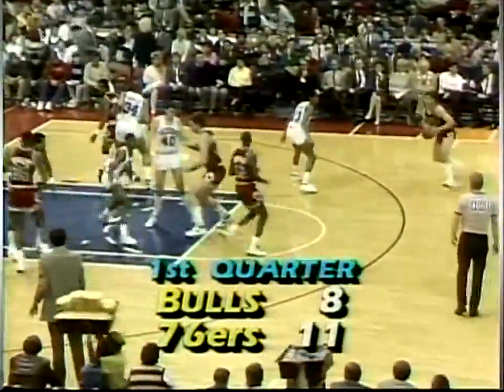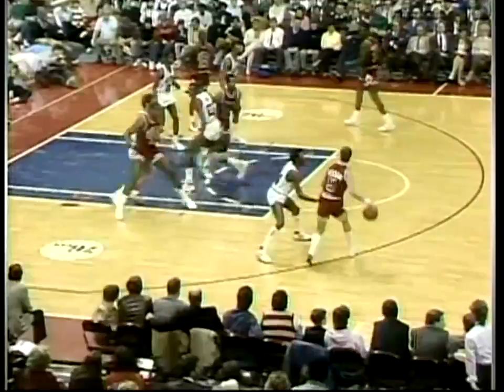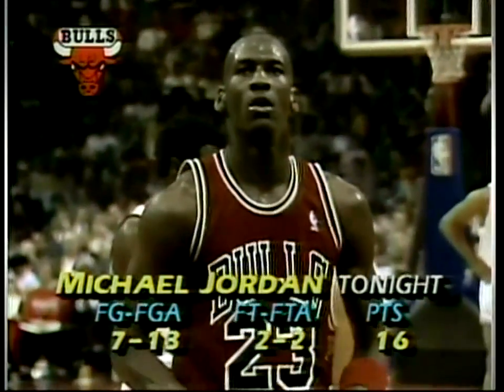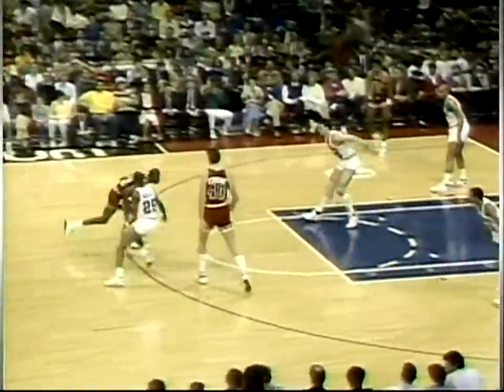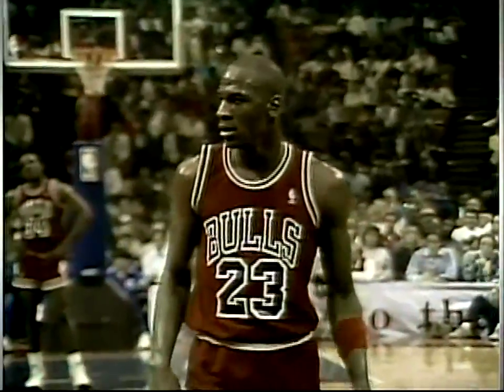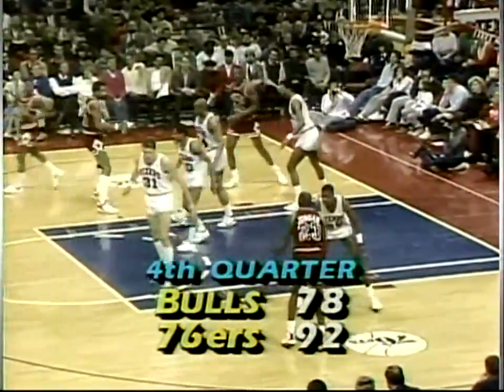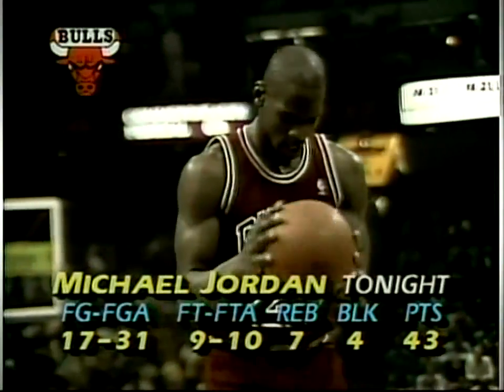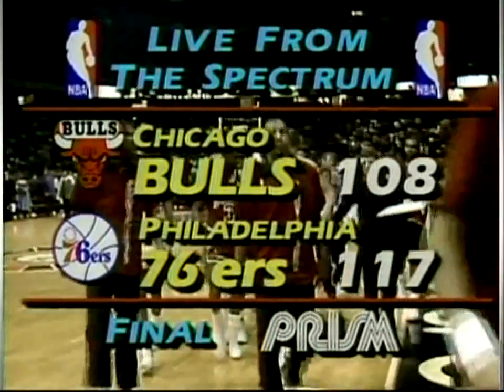Michael Jordan (Age 24): 49 Pts, 19/34 (56%) FG Vs. 76ers (03-11-1987) (720p)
March 11, 1987:
In 44 minutes of play, Michael Jordan had 49 points on 19/34 (56%) FG shooting, 10/11 FT, grabbed 8 rebounds, 7 assists, 2 steals, 4 blocks & 6 turnovers.